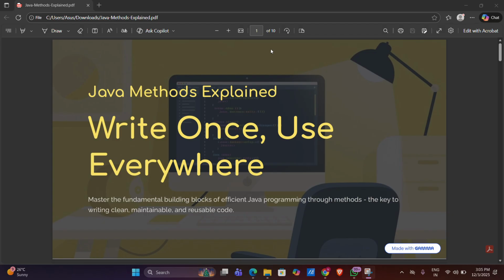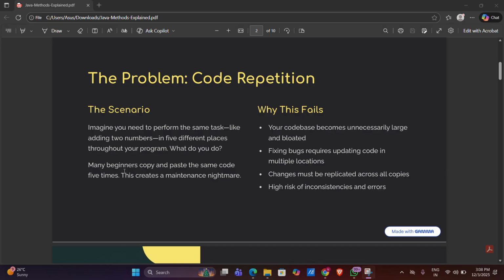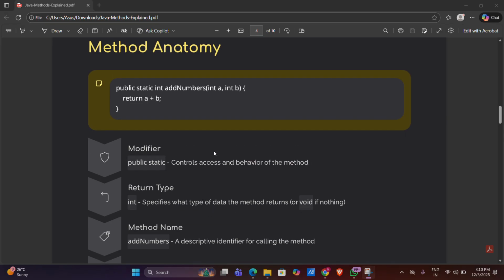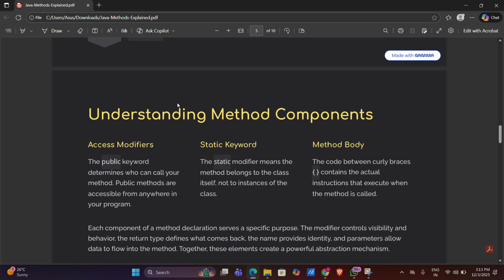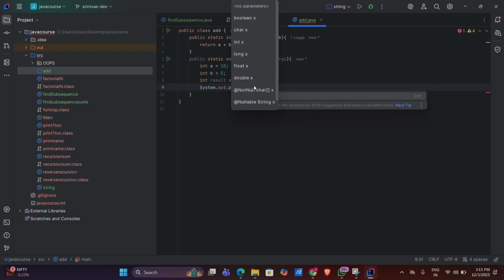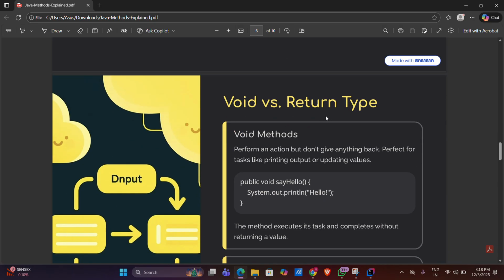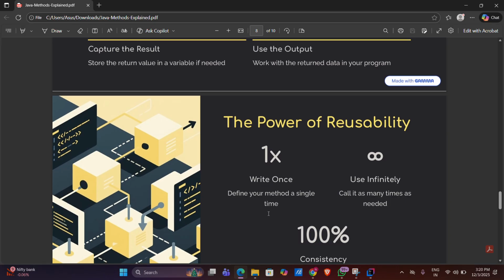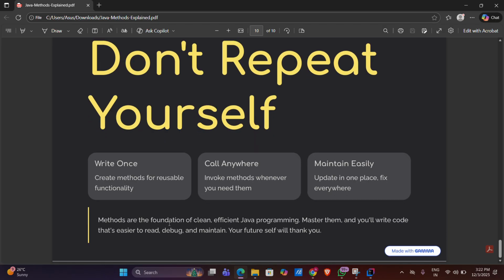Java Methods Explained: Introduction to Functions & Syntax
Welcome to Java Code Academy! ☕ In this video, we are fixing the biggest mistake beginners make: copying and pasting code.

Today we learn about Java Methods (also known as Functions). Methods allow you to write a block of code once and use it as many times as you want. This follows the Golden Rule of programming: D.R.Y. (Don't Repeat Yourself).

We will break down the syntax of a method, including the Return Type, Parameters, and how to Call a Method from the main function.

📘 In this video, you will learn: ✅ What is a Method in Java? (and why we need them) ✅ The D.R.Y. Principle (Don't Repeat Yourself). ✅ Method Syntax: Access Modifiers & Return Types. ✅ void vs. Data Return types (int, String, etc.). ✅ How to pass Parameters (Inputs) into a method.

⏱️ Timestamps: 0:00 - Introduction: The problem with copying code 1:15 - What is a Method? (Definition) 2:30 - The D.R.Y. Principle Explained 3:45 - Anatomy of a Method (Syntax Breakdown) 5:20 - Void vs. Return Type 6:50 - How to Call a Method 8:00 - Summary & Next Topic

🔗 Connect with Java Code Academy.